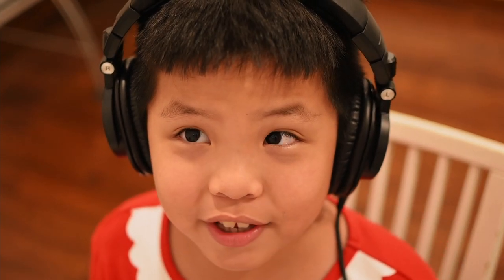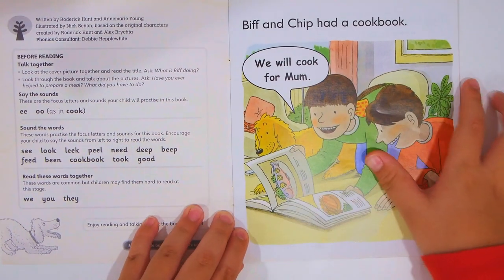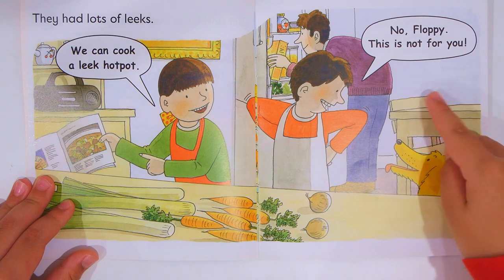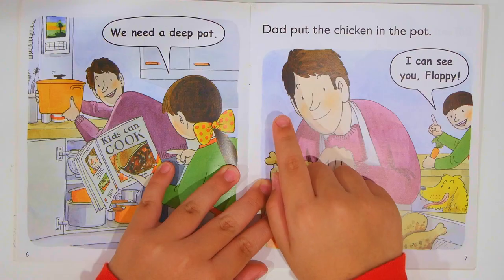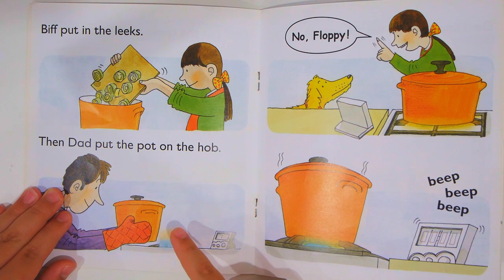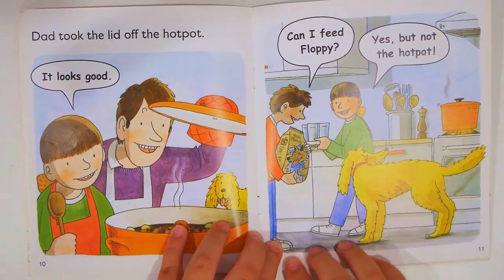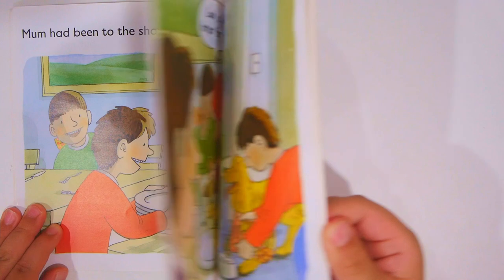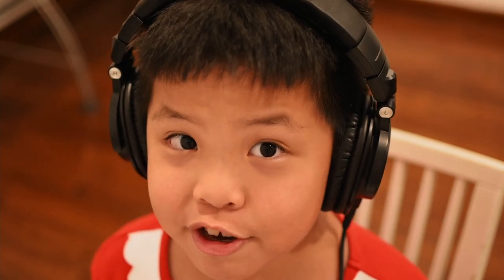Oxford Reading Tree: Leek Hotpot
In this video, I'm inviting you all to come and read Leek Hotpot with me. Hope you all have fun!